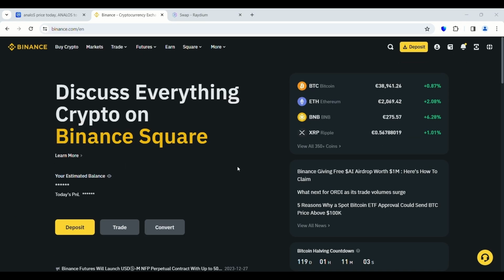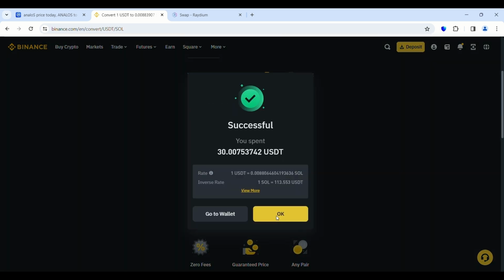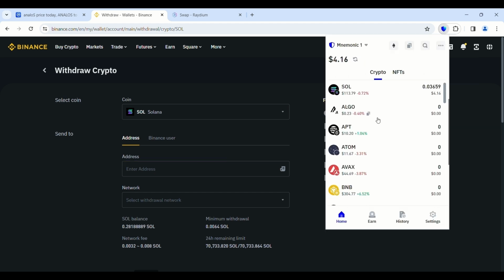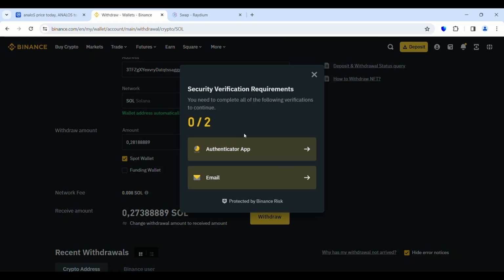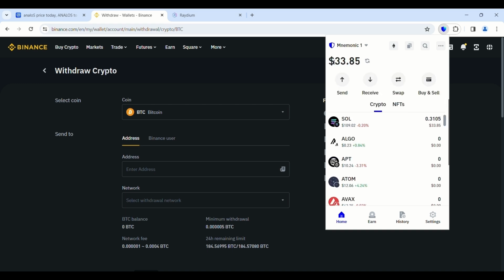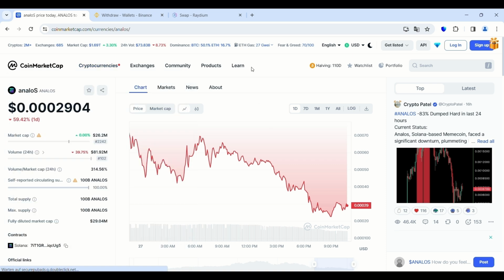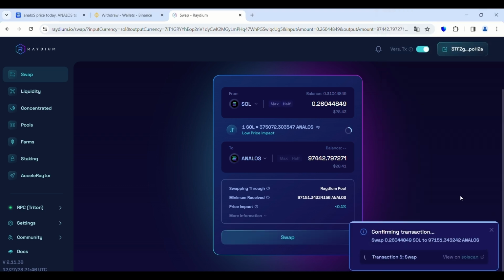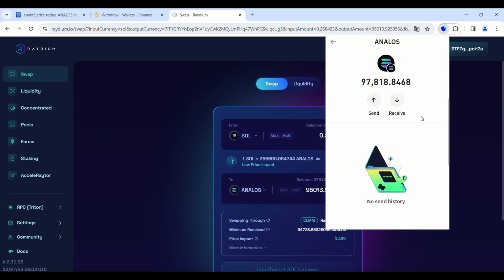How to buy ANALOS in 5 minutes | Trust Wallet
In this video we show you how you can easily buy the Meme Coin Analos with Binance and Trust Wallet.